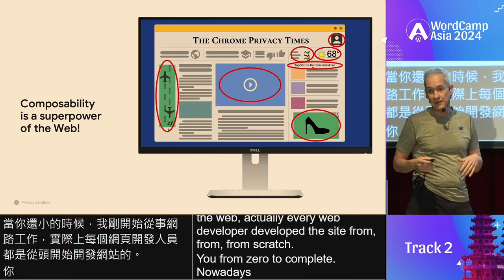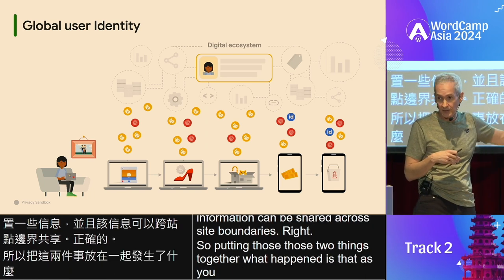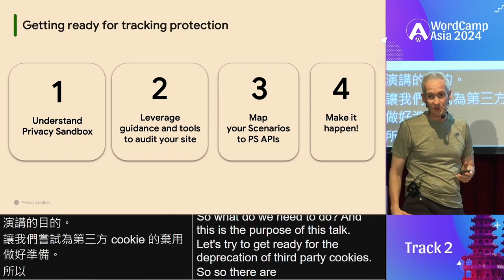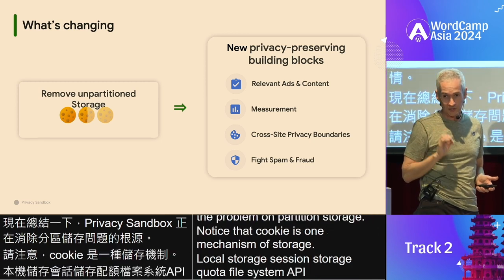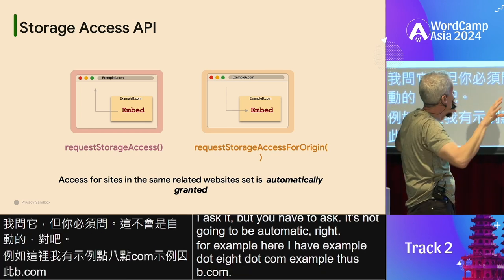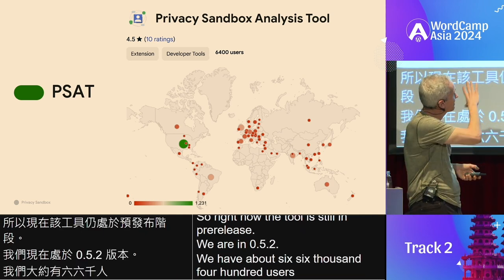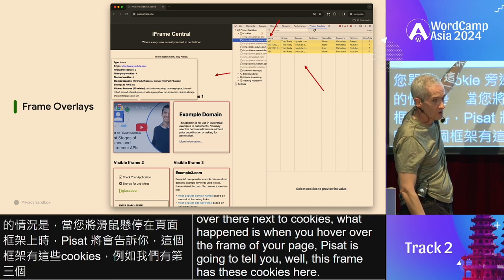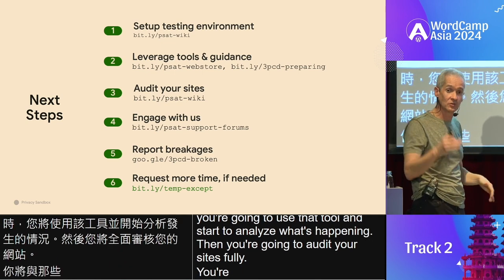Getting Ready for the Deprecation of 3P Cookies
The web has brought a wide range of free services and capabilities to users such as email, social media, online shopping, streaming video, and many others. These services rely on an economic model that depends on tracking users and identifying audiences for targeted advertising.

Today, increasing concerns about user privacy, data breaches, and the misuse of personal information have led to a growing demand for enhanced privacy protections. Such demands have prompted significant changes in how the web operates, including the imminent deprecation of Third-Party Cookies (3PC).

With major web browsers phasing out support for third-party cookies, businesses, developers, and marketers face the need to reimagine their strategies. In this talk, I will delve into the impact of the impending 3PC deprecation for the and explore practical strategies for preparing and adapting to this transformative shift.

The talk will consist of two parts. The first part will have four brief sections. (1) We will begin with a brief overview of Cookies as a State Management mechanism, understanding the properties of cookies which makes them vulnerable to misuse, and understanding what exactly will change when 3P Cookies are deprecated; (2) we will then discuss how existing and new Web Platform capabilities can be used to refactor implementation that rely on 3P cookies today; (3) next we will review the tools and resources available to help developers navigate the transition to a web platform without 3P cookies; (4) we will give the audience a scripted approach they can follow to prepare and get ready for the deprecation of 3P cookies.

The second part of the talk will explore the importance of embracing privacy-centric technologies which offer a privacy-first approach to ad targeting and measurement, allowing businesses to reach their target audiences without sacrificing user privacy.

The countdown to the 3PC deprecation has already begun, and it is essential to be proactive in our approach. This talk seeks to equip attendees with the knowledge and tools needed to be at the forefront of embracing change and safeguarding user privacy while ensuring business continuity.